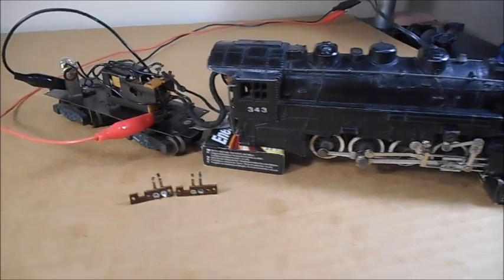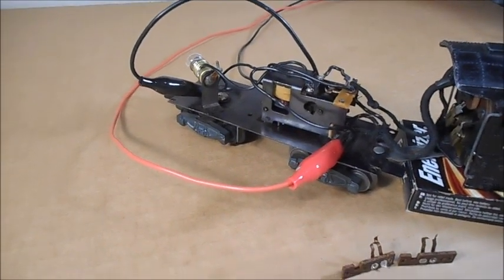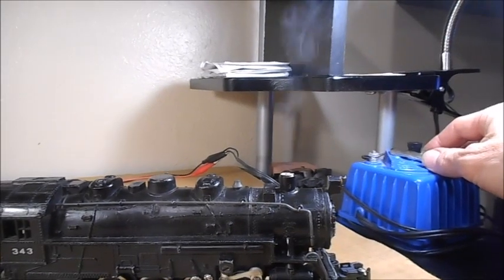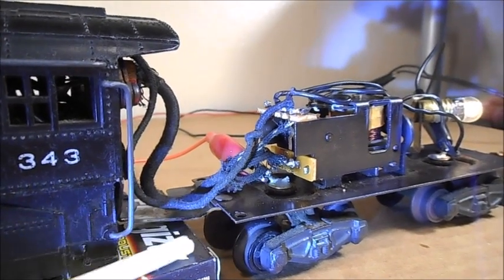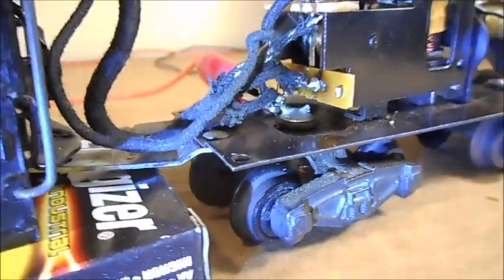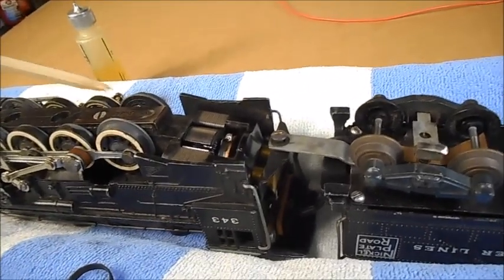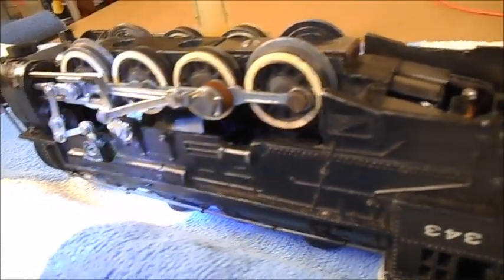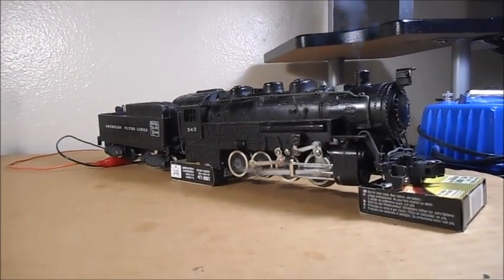American Flyer 343 restoration of my dad's postwar train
Restoring my father's American Flyer postwar 343 steam switcher engine from the early 1950s.  With some love and care these beautiful trains will run again on your layout.  I enjoy sharing what I have learned with the model railroad community.  Happy Railroading!